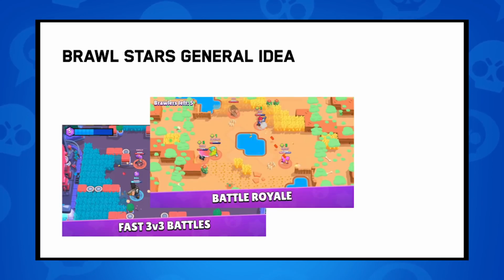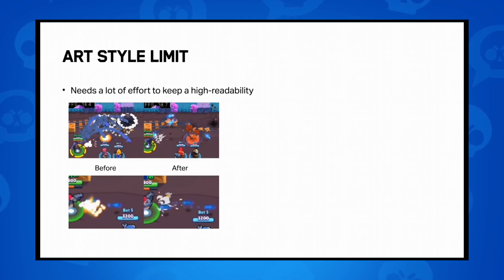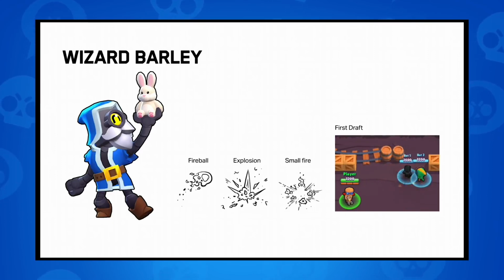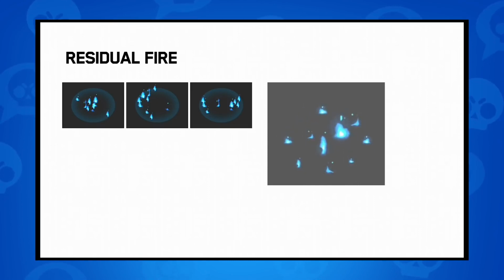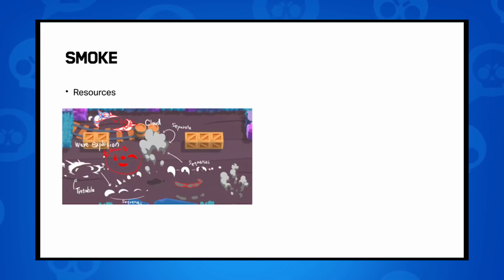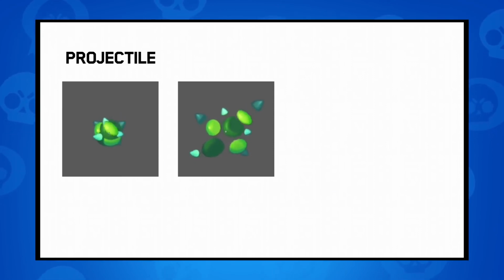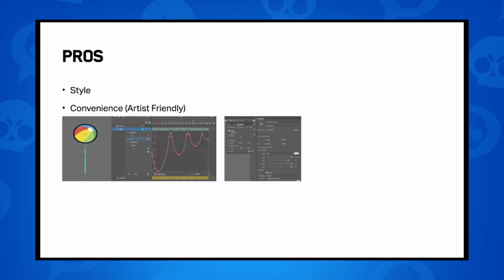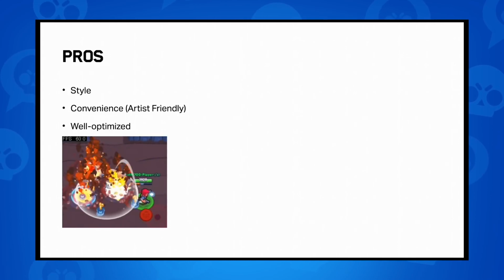Making Stylized VFX with Flash Brawl Stars – Lightbox Expo 2020 – Woohyun Kim